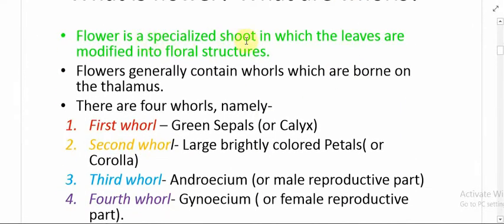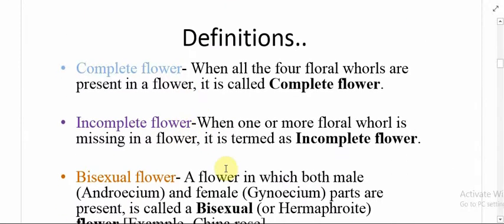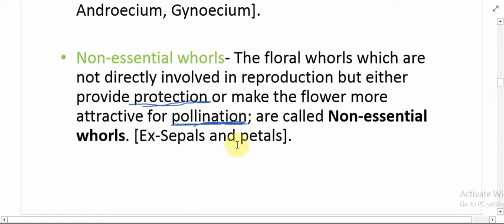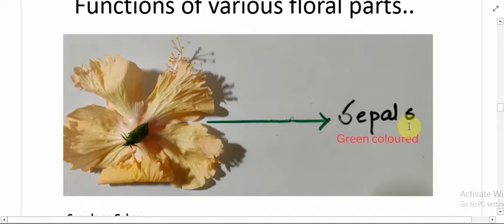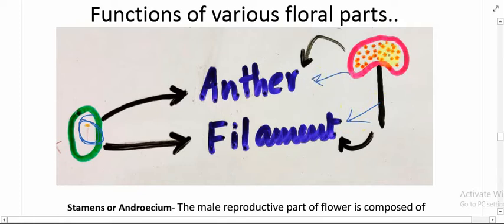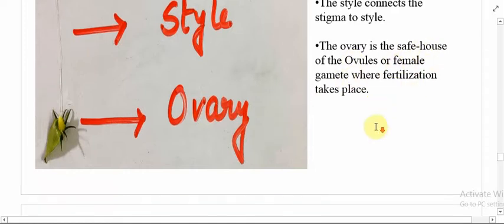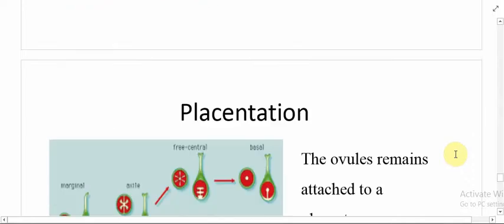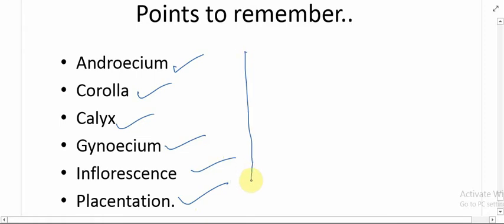The Flower with live specimens. Class IX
Flowers and its whorls has been described inn this video along with some real life images for better understanding.